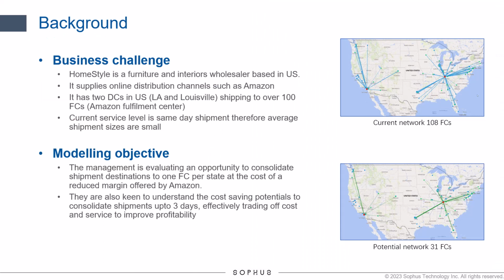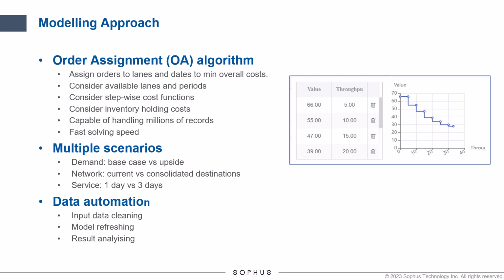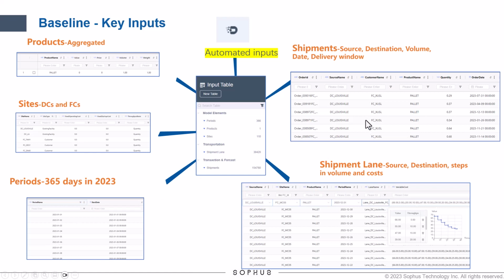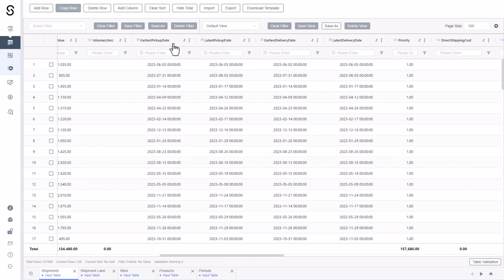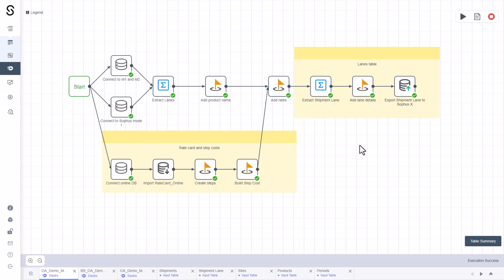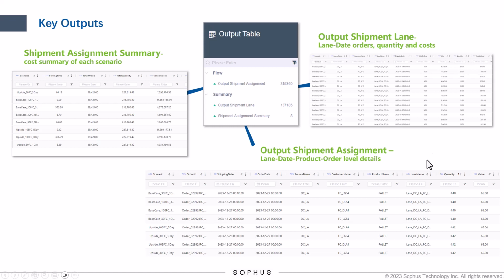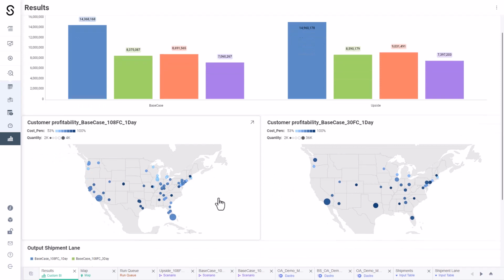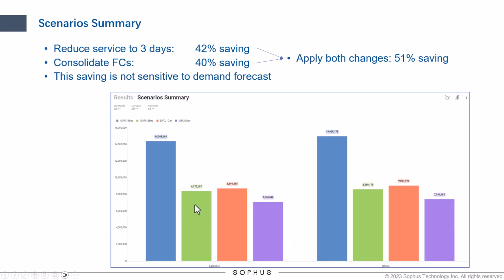Efficiency Redefined: Shipment Consolidation Success with SophusX 📦✨ (Old UI)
Witness the transformation of a lifestyle retailer's logistics game as we unveil the power of shipment consolidation through SophusX! 🌐📈
Discover how this cutting-edge platform helped reduce transportation costs by nearly 10% while ensuring orders were delivered on time. 🚚📆

In this video, you'll explore:
🌟 The art of order consolidation for cost efficiency
🚛 Seamless integration and optimization with SophusX
🕒 Meeting order deadlines without compromise
💼 Real-world results of a 10% cost reduction

Join us on this journey of logistics innovation and see how SophusX is redefining the way businesses approach shipment consolidation. Don't miss out – watch now and learn how to optimize your supply chain like never before!

0:00 Introduction
3:19 Modelling approach
6:17 Inputs
10:53 Data automation
13:53 Scenario set up
15:40 Model run
16:06 Output tables and results dashboard